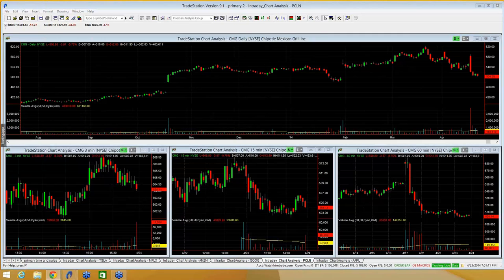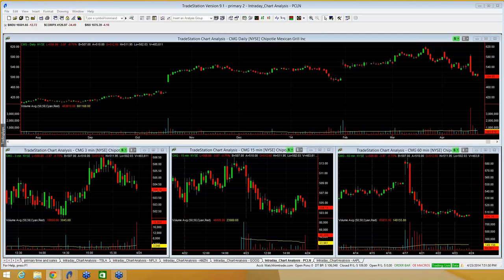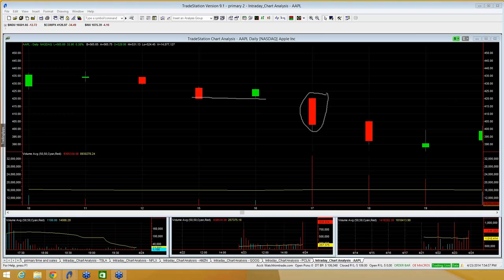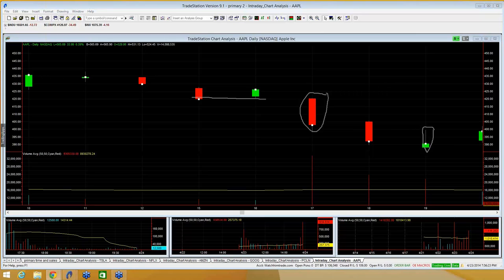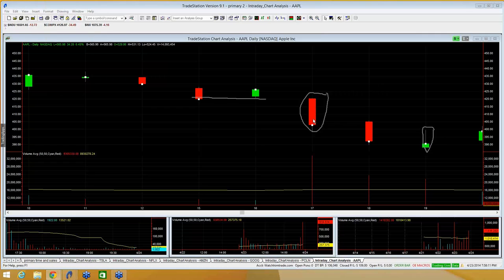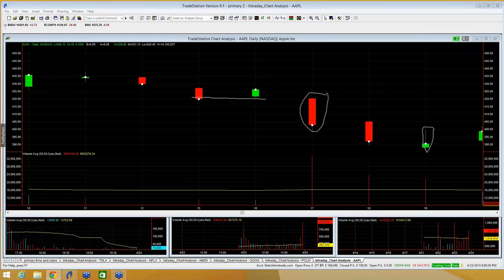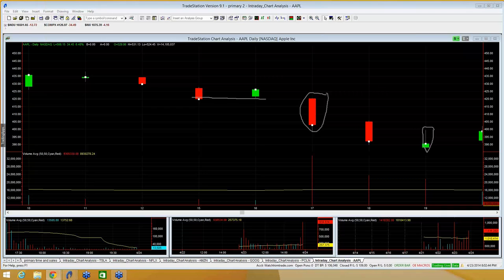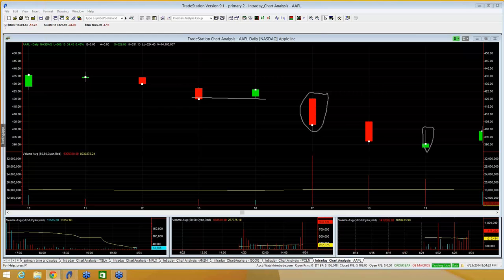My Biggest Gain And Loss -- The Psychology of Wins & Losses In Trading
In this video, Kevin Kleinman aka Stockhaven, founder of stockhaven.com and watchhimtrade.com, discusses what his biggest gain and loss was and what it what like dealing with either.

To be added to our free mailing list for updates on free webinars and education, sign up